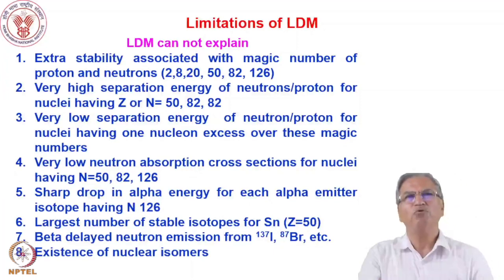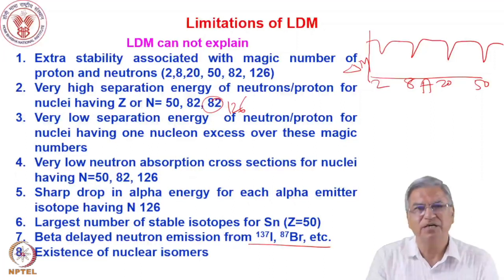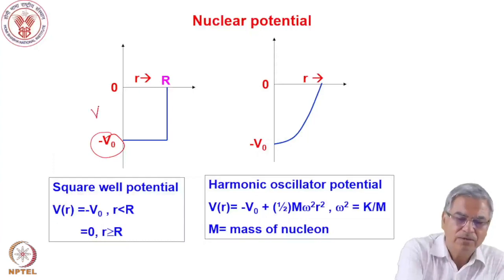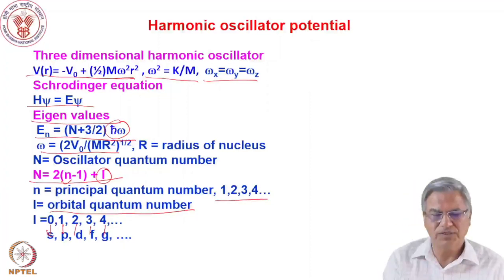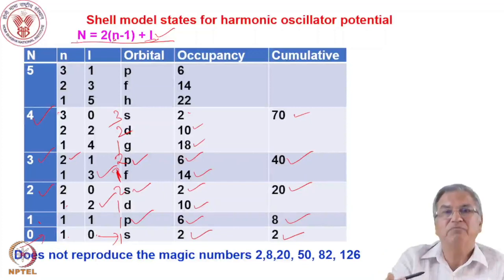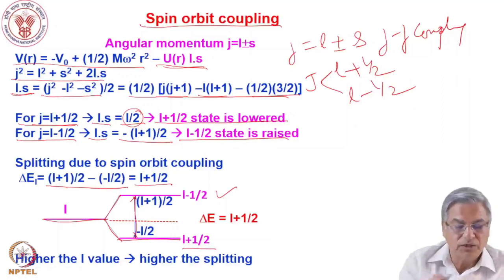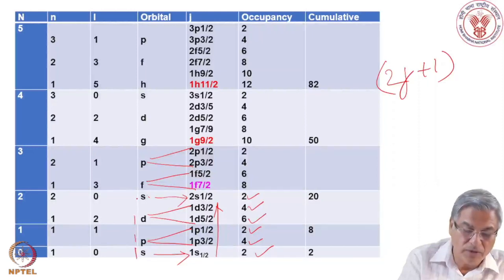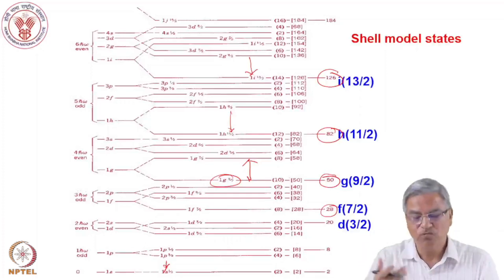Week 02: Lecture 09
Week 02: Lecture 09: Nuclear Shell model